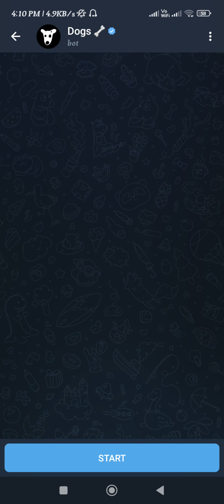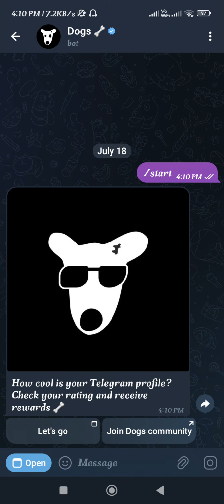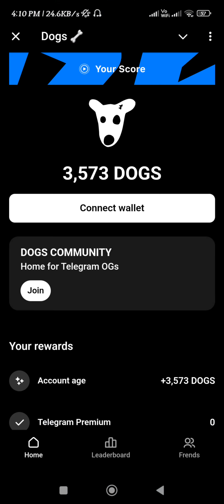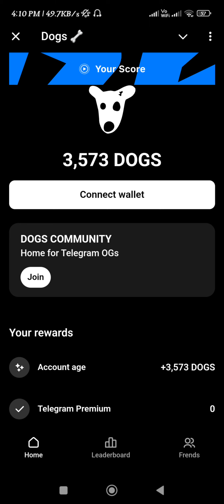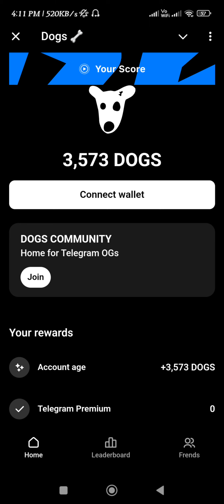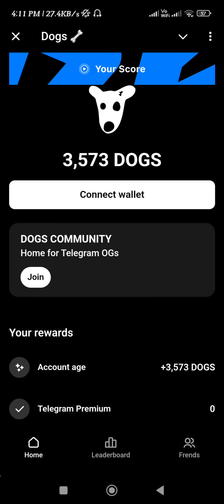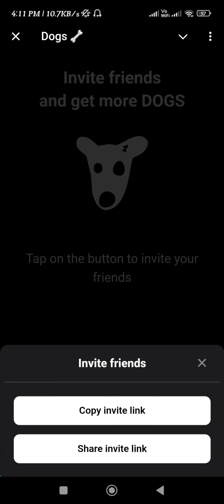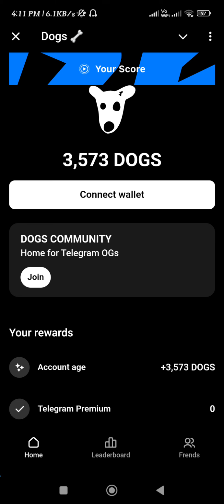How To Use Dogs Bot In Telegram | Telegram Dogs App Token | Telegram Dogs Withdraw